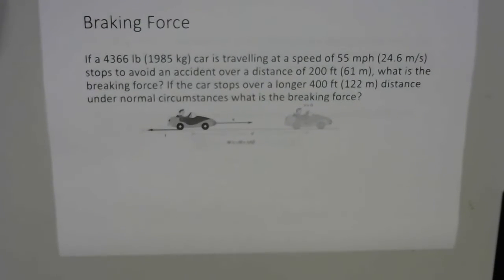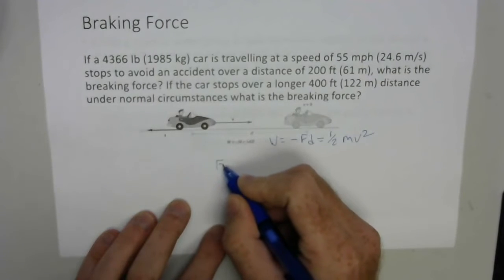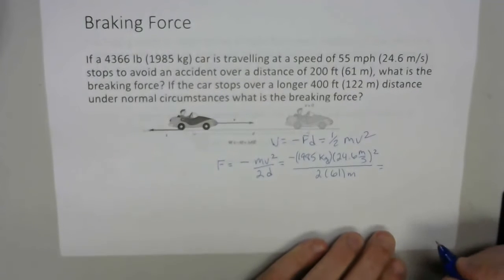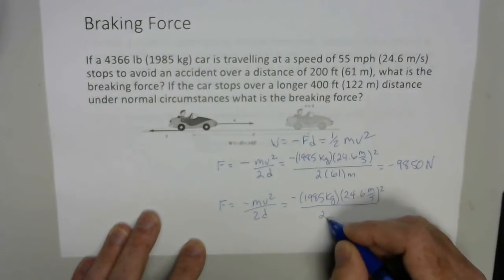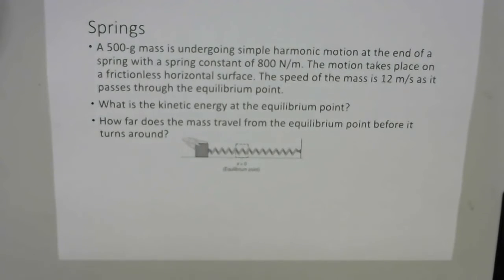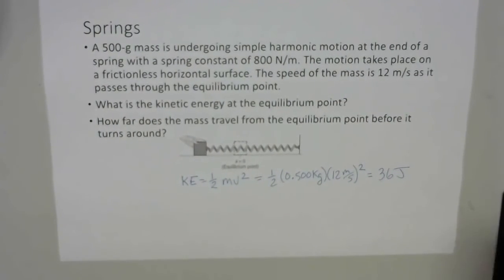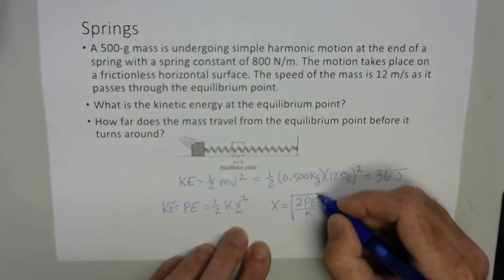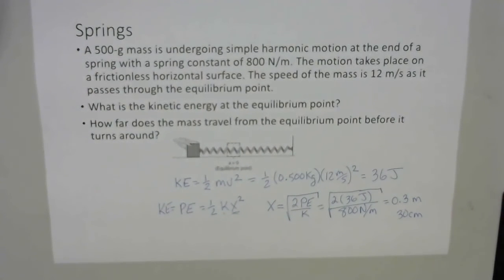Braking Force and Springs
Tutorial on Braking Force and Springs including potential and kinetic energy.